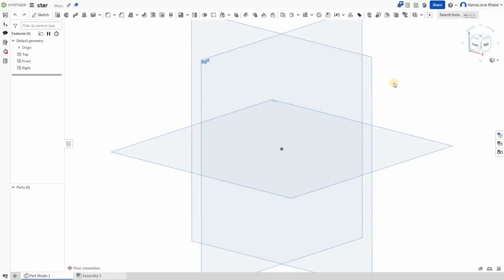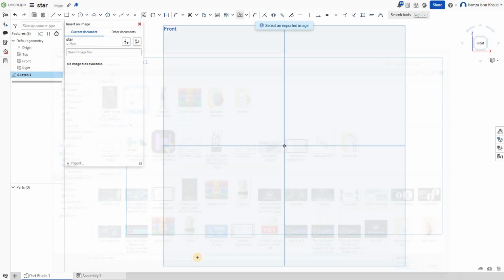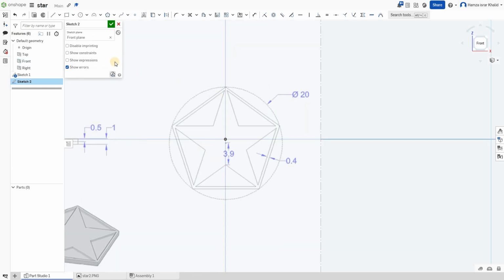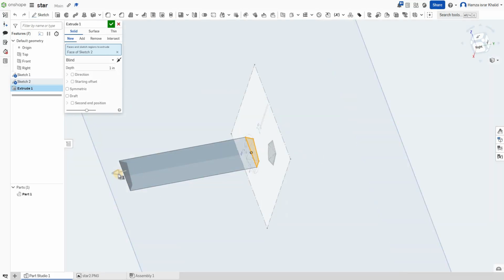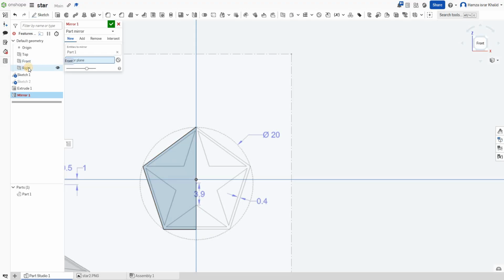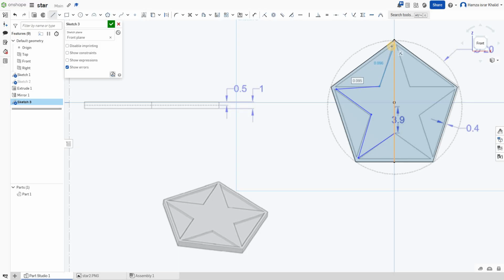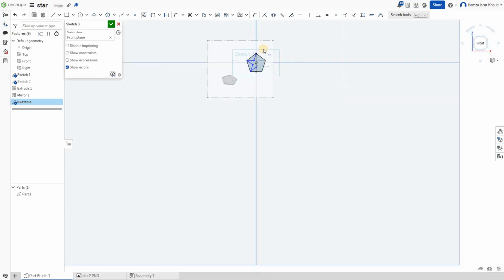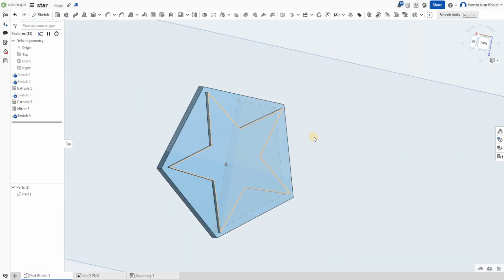Onshape Tutorial 2025: 3D Star Badge/Keychain — Line, Mirror & Extrude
Learn Onshape 2025 by modeling a clean 5-point star using the Line tool, Mirror tool, and Extrude (Exercise 02). We’ll fully constrain the sketch, mirror for perfect symmetry, then Extrude to create a printable star badge/keychain.

You’ll learn
• Sketch setup: Top plane, center construction lines
• Line tool: build one star arm with precise dimensions/angles (36° steps)
• Constraints: coincident, equal, horizontal/vertical, symmetric
• Mirror tool: replicate geometry for a perfectly balanced star (circular pattern optional)
• Extrude to thickness (e.g., 2–3 mm) + Fillet/Chamfer edges
• Export STL for 3D printing

Chapters
00:00 What we’re making (star)
00:25 Sketch setup & construction lines
01:05 Line tool + dimensions & constraints
02:20 Mirror for symmetry
03:20 Close profile → fully defined
03:50 Extrude